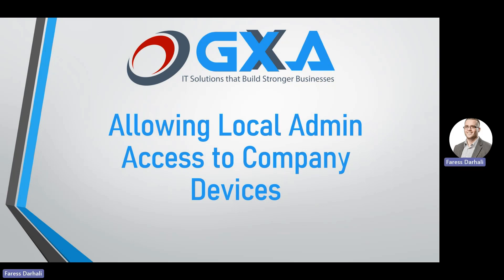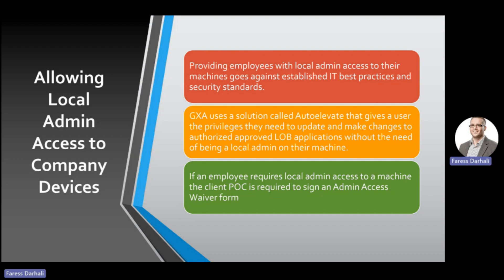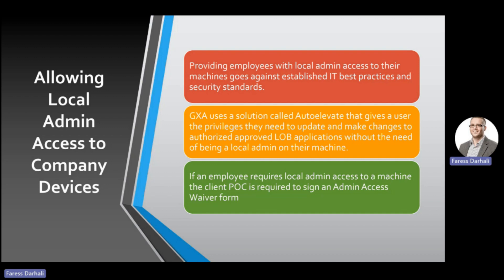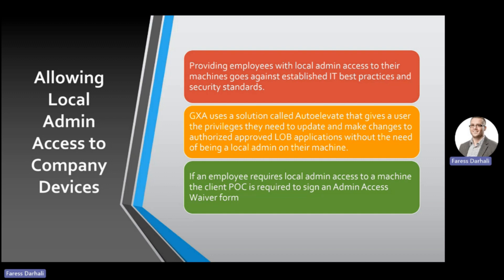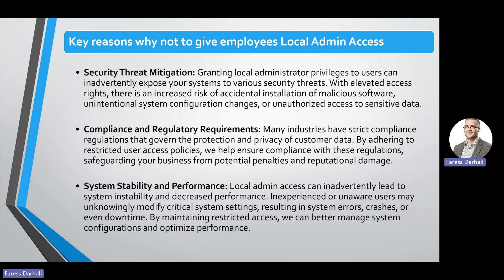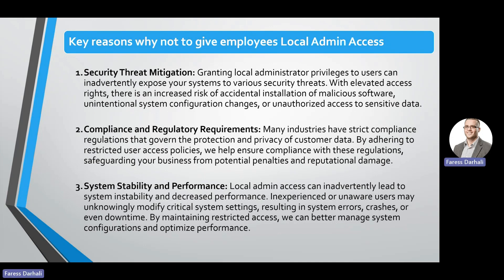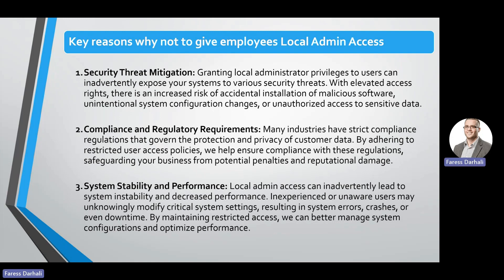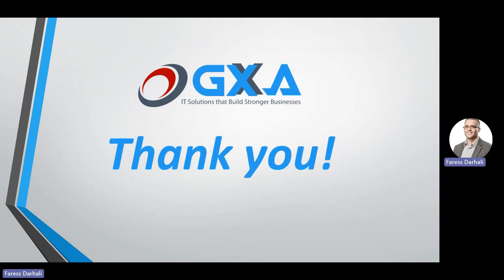Allowing Local Admin Access to Company Devices